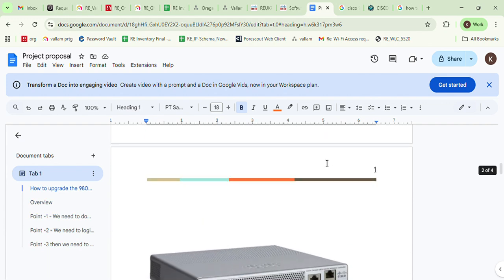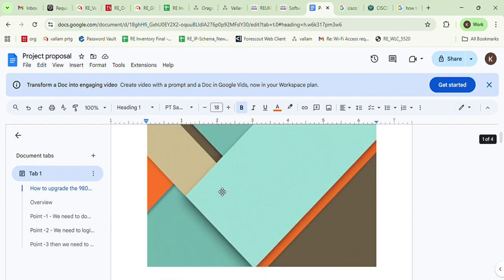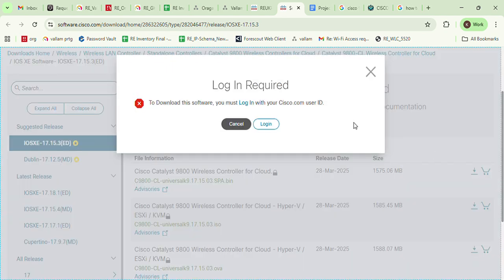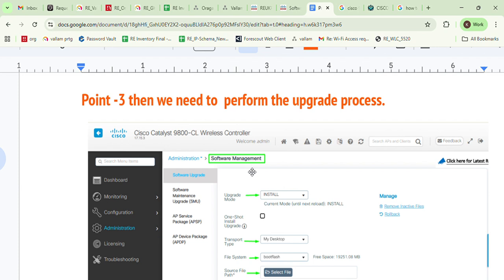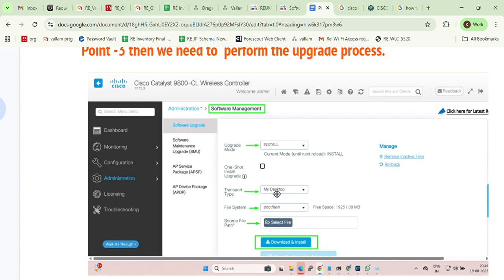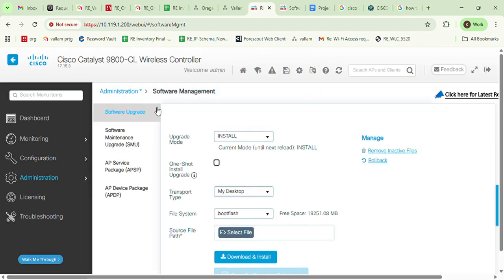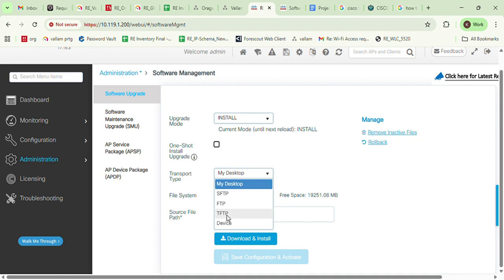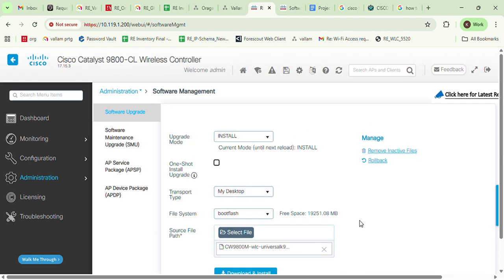How to upgrade the 9800-40 Cisco WLC, How to upload the IOS file in WLC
How to do Software Upgrade on Cisco Catalyst 9800 (c9800-40/80,c9800-L,c9800-CL) Series Wireless Controllers

Topics Covered:
1. IOS-XE software upgrade
2. Upgrade using GUI
3. File Manger & Upgrade
4. File Transfer modes

Channel Description:

This video is part of “How to do the Configuration on Cisco WLC (Wireless Lan Controller)” training series from "Rohit Network Lab"